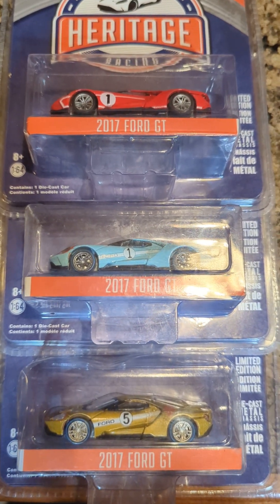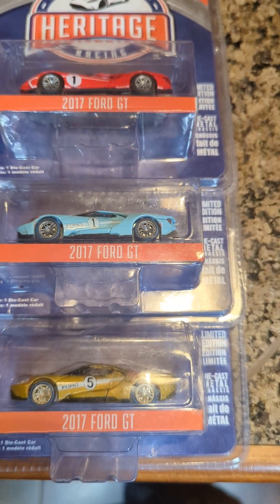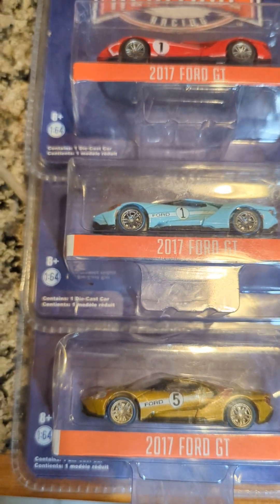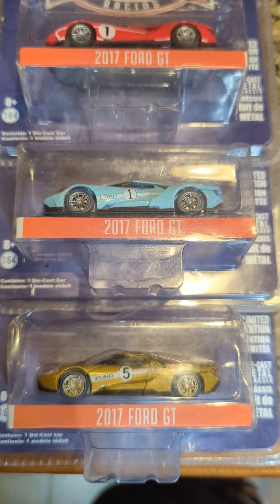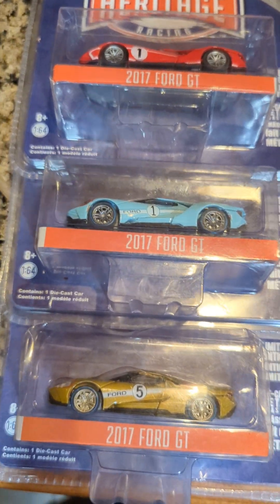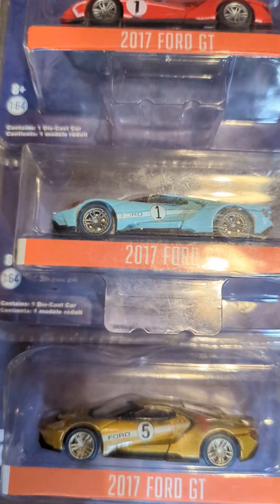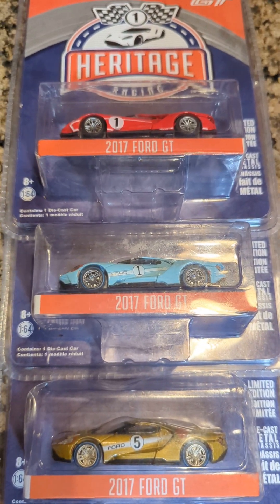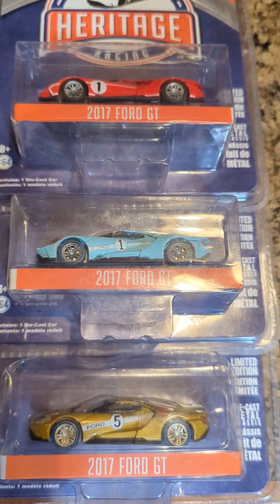My special Greenlight Heritage racing Ford GT cars helpful video!!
Showing some special Greenlight Heritage racing Ford GT cars from my diecast cars collection and going over what makes them special and hard to find.